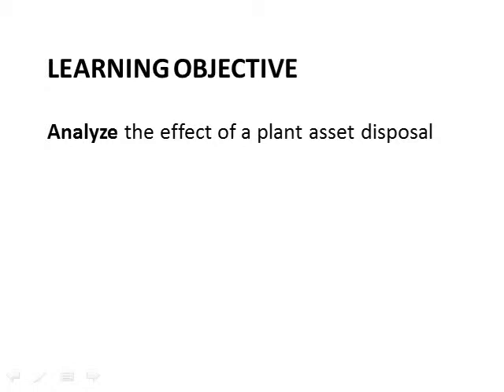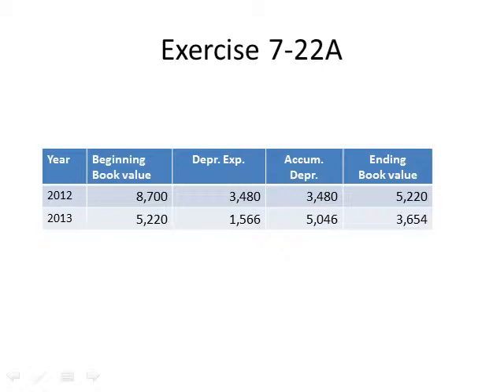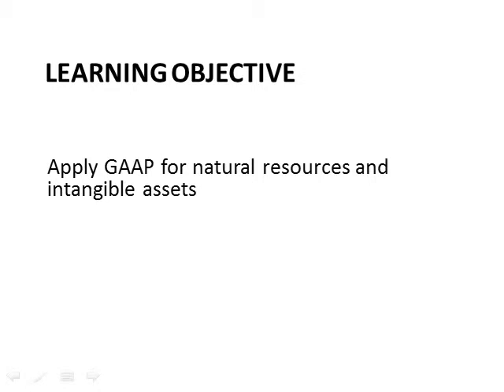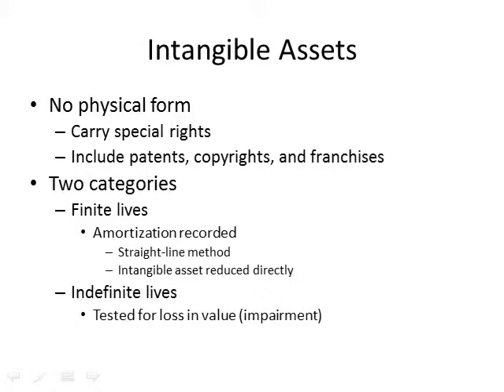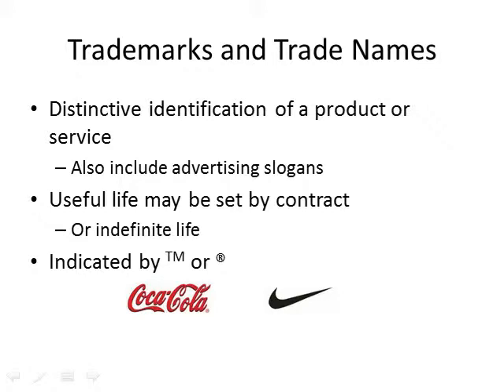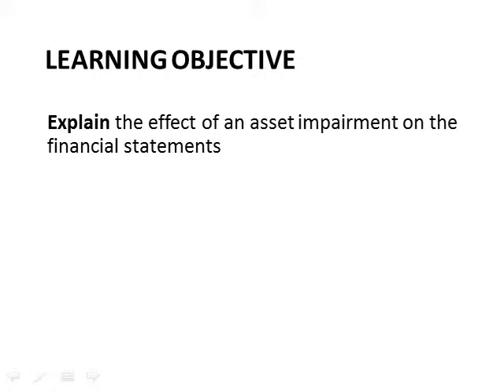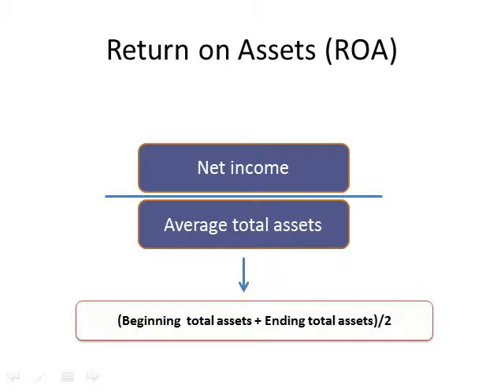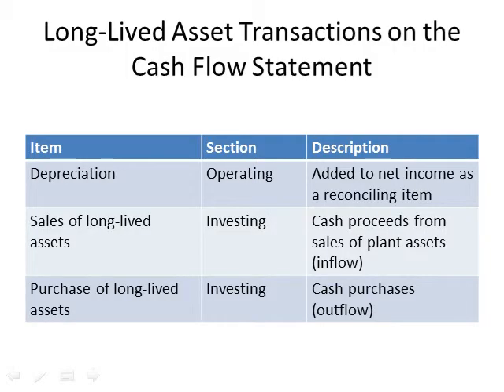Acct 201 Chapter 7 2 Presentation